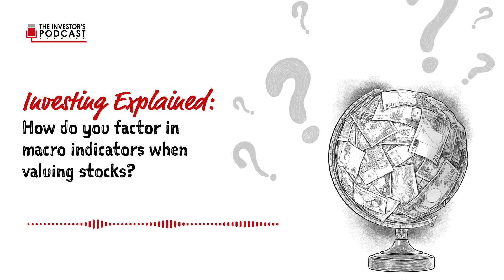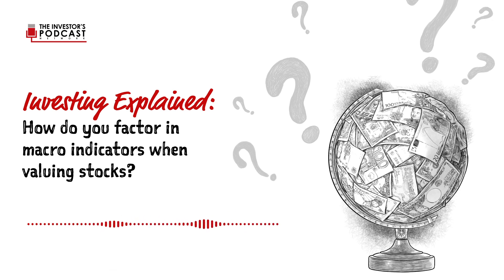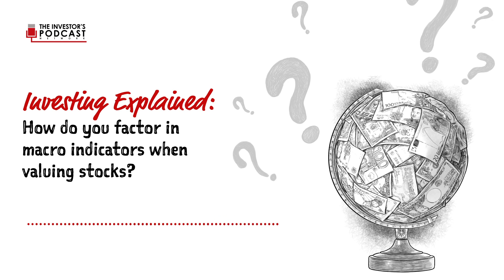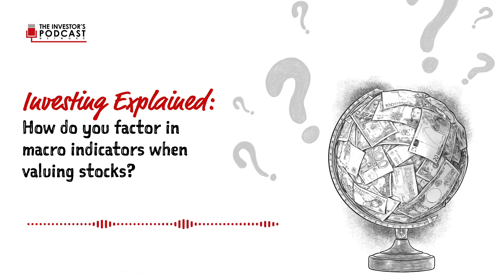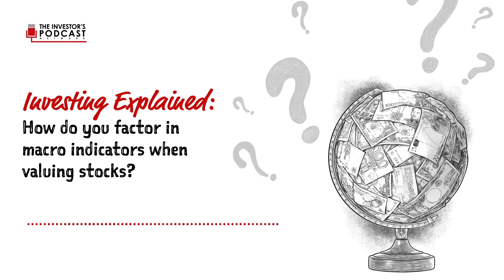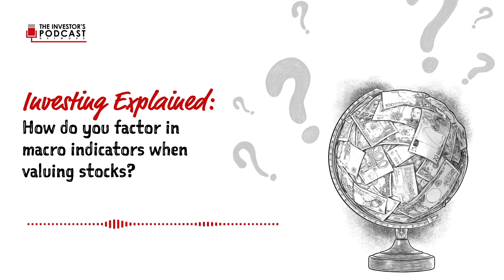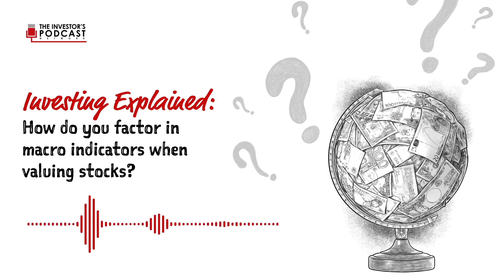Explained: How Do You Factor In Macro Indicators When Valuing Stocks?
Every week, Stig Brodersen and Preston Pysh answer questions from their listeners and interview guests on their podcast show “We Study Billionaires.” The show is the #1 stock investing show in the world with 35M+ downloads and counting.

Download Stig & Preston's 1 page checklist for finding great stock picks

Have a question?